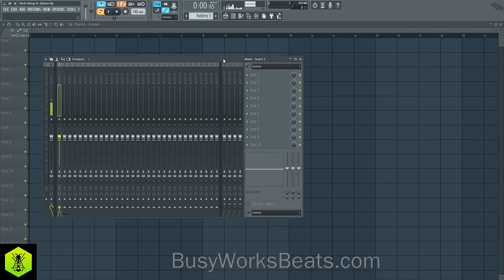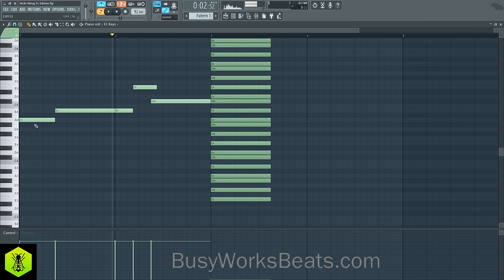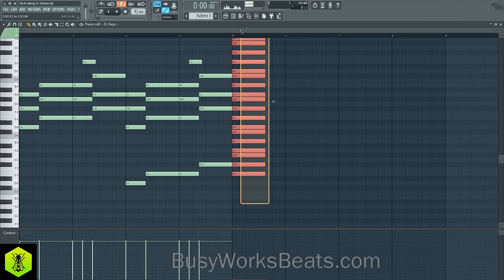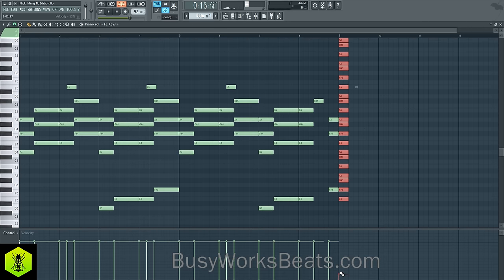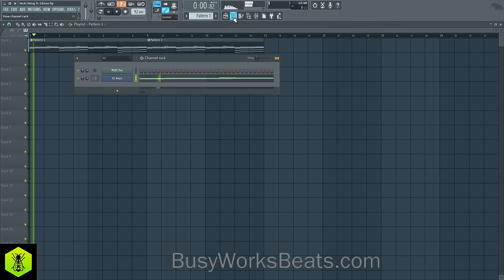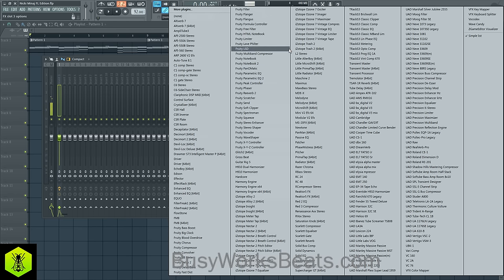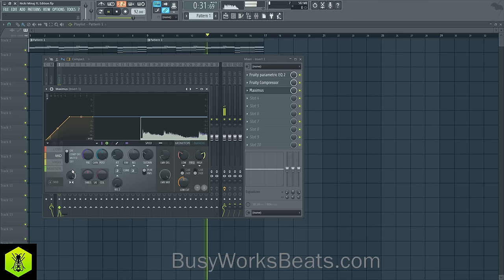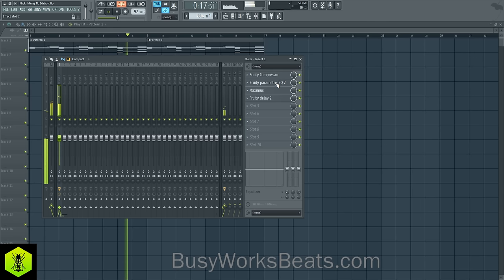How to Make Your FL Studio Keys Sound More Interesting